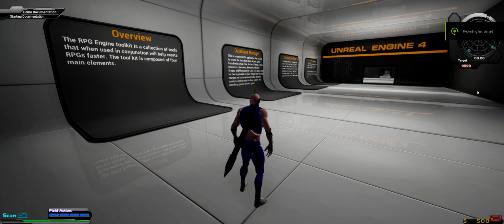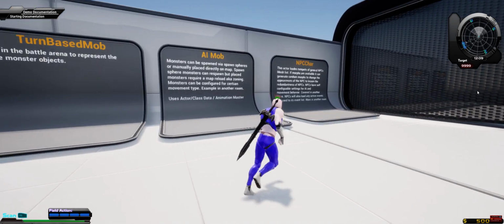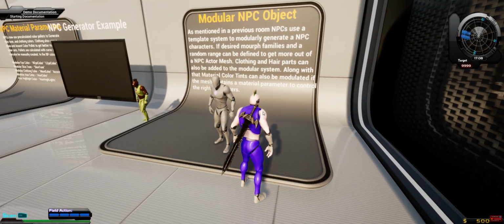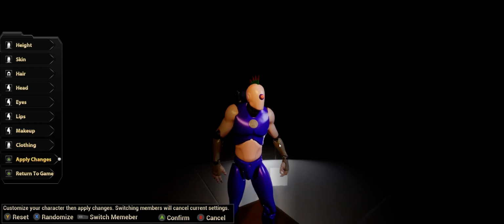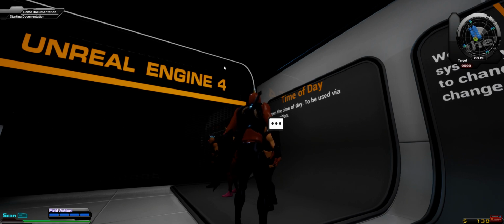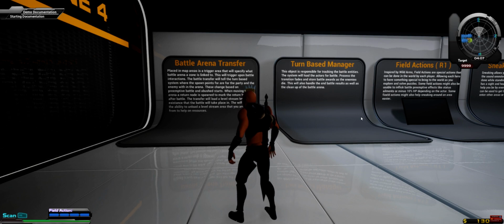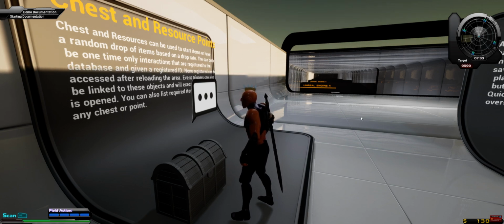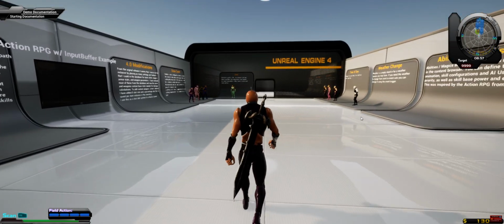RPG Engine Toolkit 4.0 Demo - Explaination 1/3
I try my best to explain everything about the blueprint side of the system. Without having an anxiety attack.